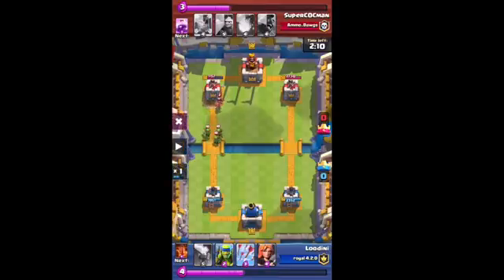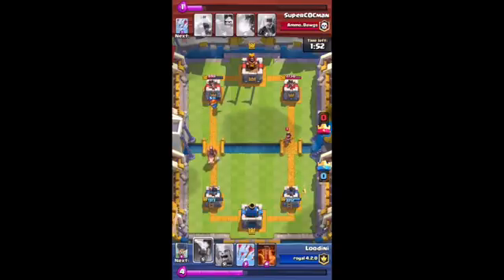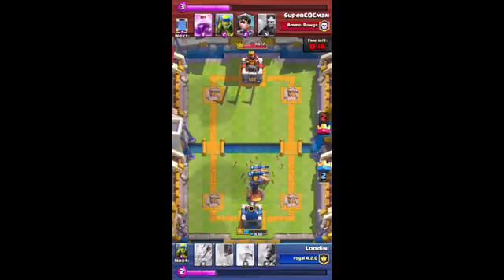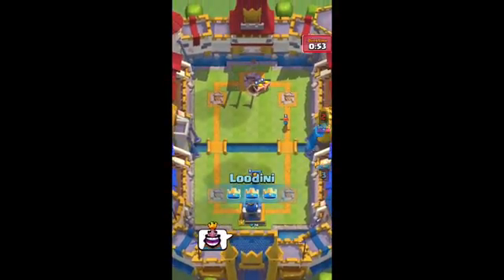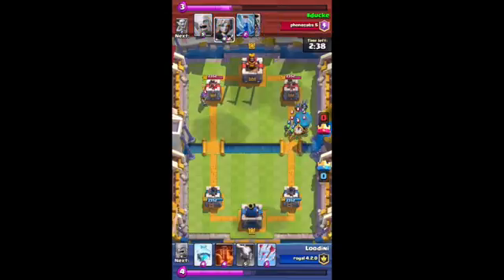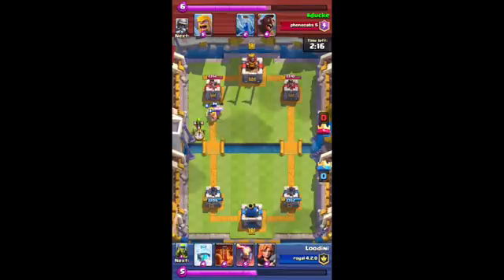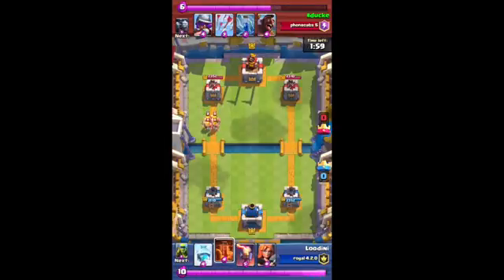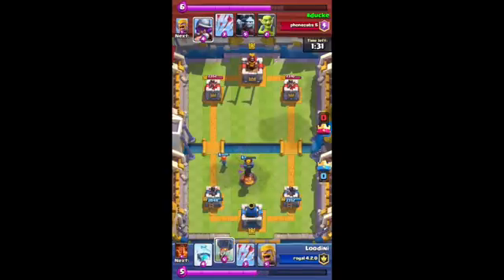Clash Royale: Gathering Data!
The second replay in this video will teach you about gathering data and show you how sometimes you need to play your opponent, not necessarily the cards they're playing.